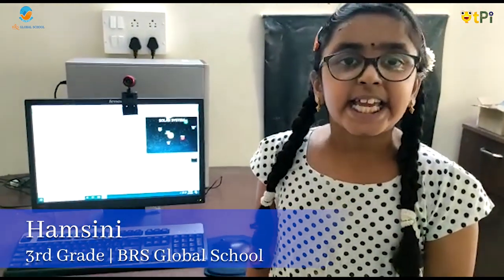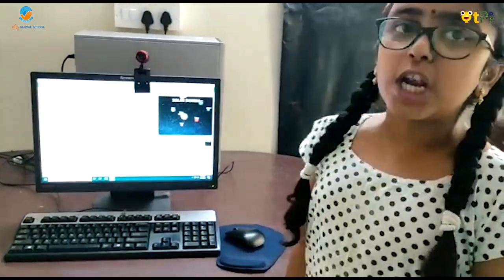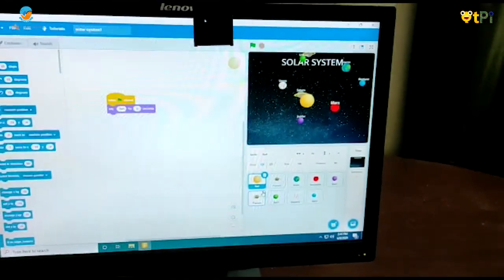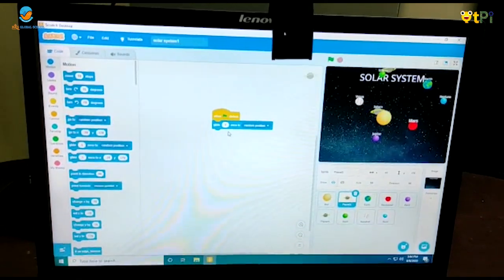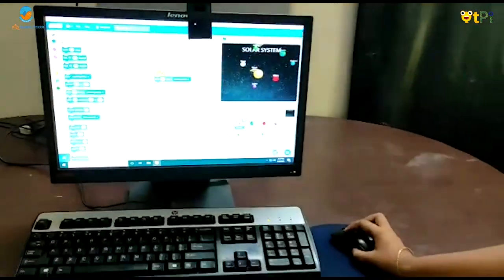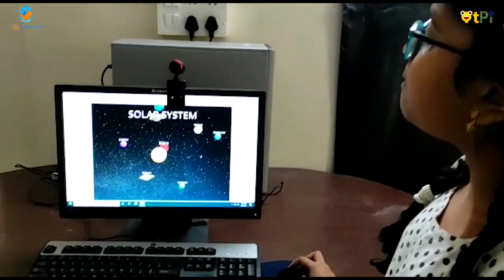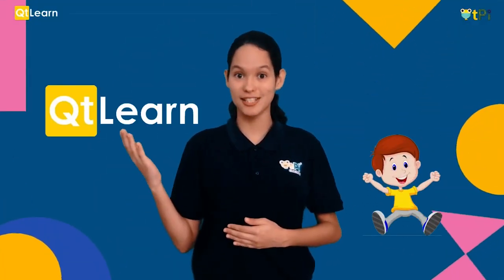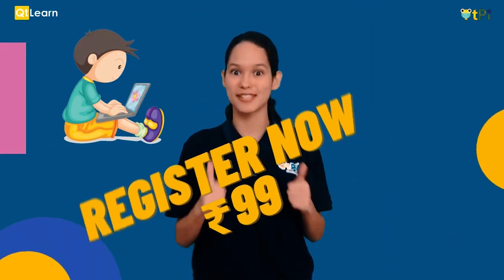Hamsini's - Scratch - Solar System I Learn Scratch Programming with QtPi Robotics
Hamsini student from BRS global School made a project on Scratch and its named as  Solar System

Regards,
QtLearn (QtPi Robotics)